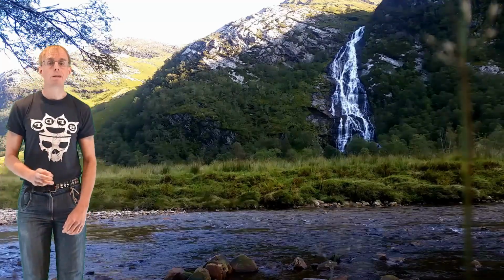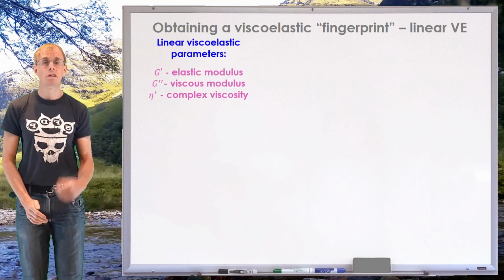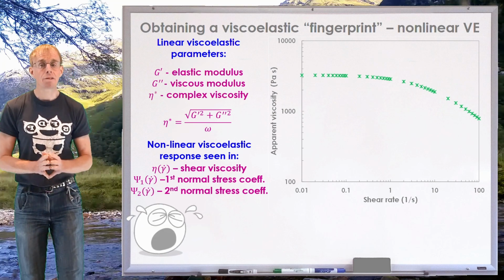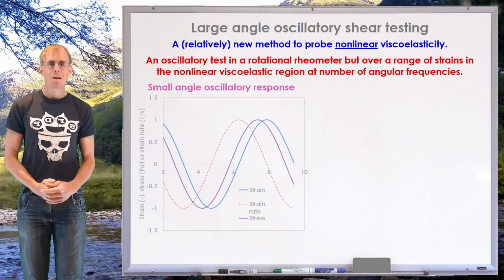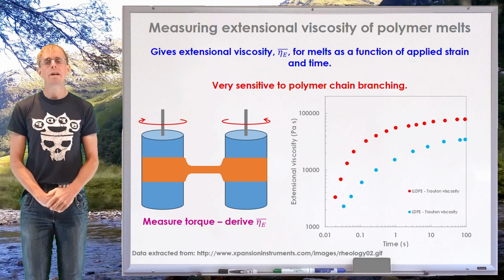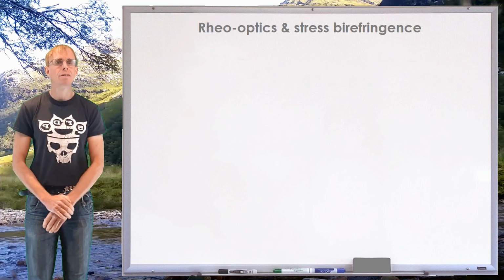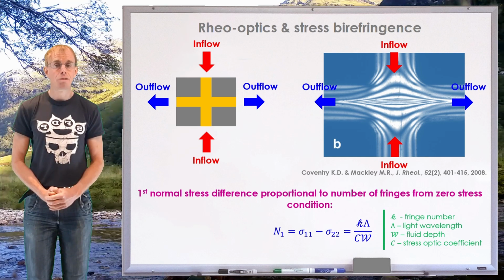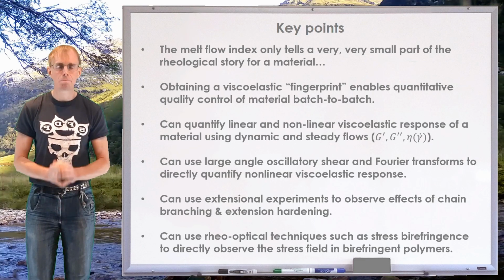UW-Madison polymer processing (EPD650): lesson 4, part 3.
Lesson 4, part 3, starts by revising how to characterise a polymer melt in terms of both the linear viscoelastic and nonlinear viscoelastic regions. Links to videos that go into detail into more of the topics (in case they're unfamiliar) are given at the bottom of this description. The lesson then briefly discusses (i) large angle oscillatory shear (LAOS) for the characterisation of nonlinear viscoelasticity, (ii) the extensional testing of polymer melts using the SER3 rheometer tool and (iii) the topic of optical birefringence.